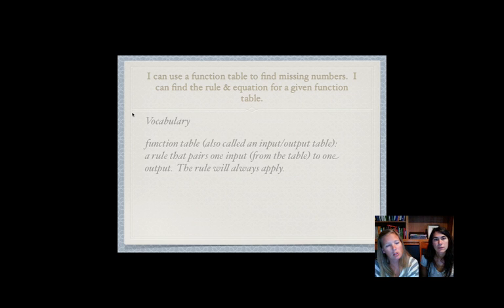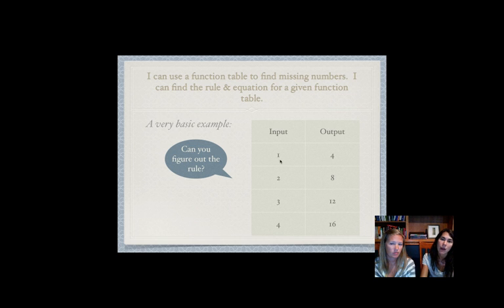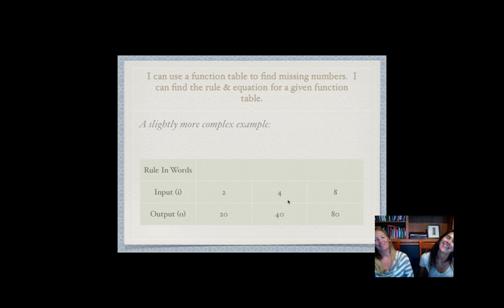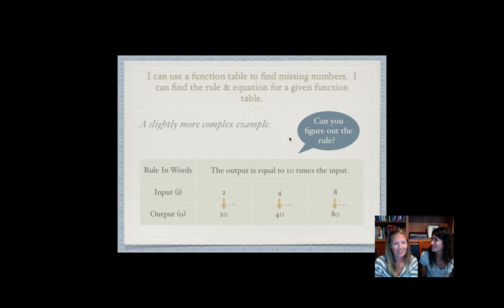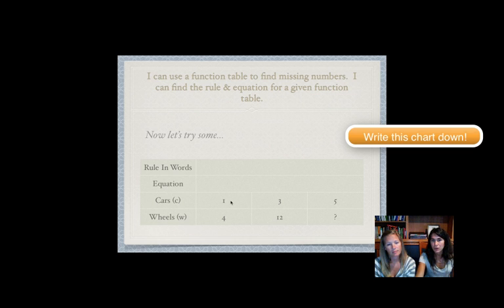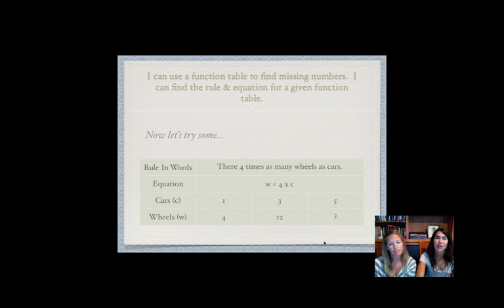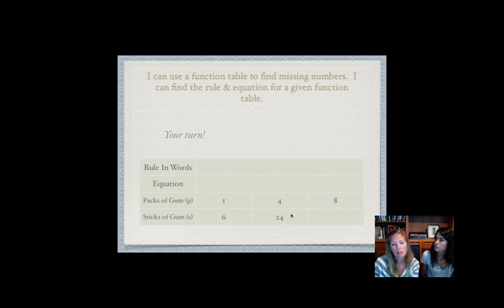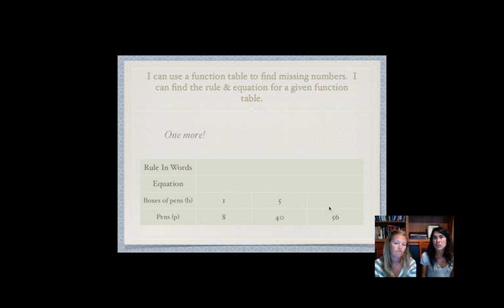Unit 1 - LG4.mp4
I can use an input output table to find missing numbers.  I can find the rule & equation for a given input output table.

Table of Contents:

00:19 - I can use a function table to find missing numbers.  I can find the rule & equation for a given function table.
01:13 - I can use a function table to find missing numbers.  I can find the rule & equation for a given function table.
02:11 - I can use a function table to find missing numbers.  I can find the rule & equation for a given function table.
03:37 - I can use a function table to find missing numbers.  I can find the rule & equation for a given function table.
05:41 - I can use a function table to find missing numbers.  I can find the rule & equation for a given function table.
06:43 - I can use a function table to find missing numbers.  I can find the rule & equation for a given function table.